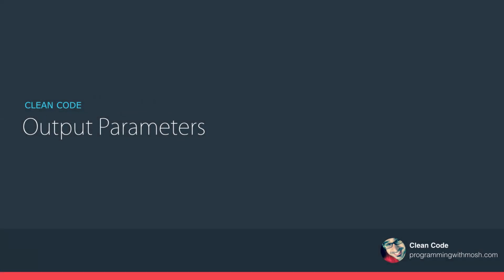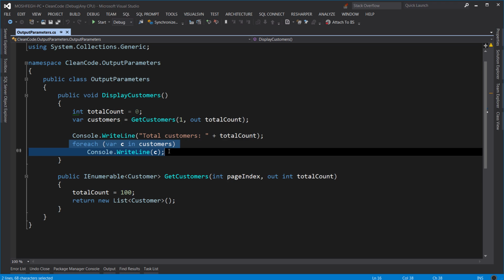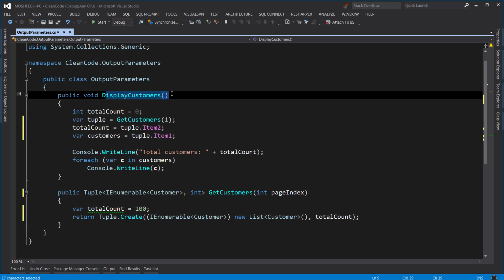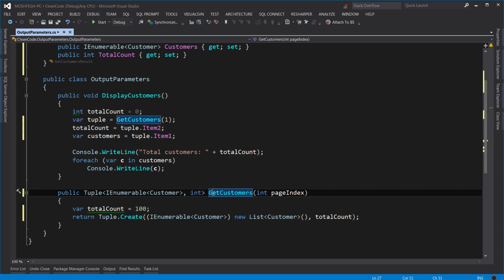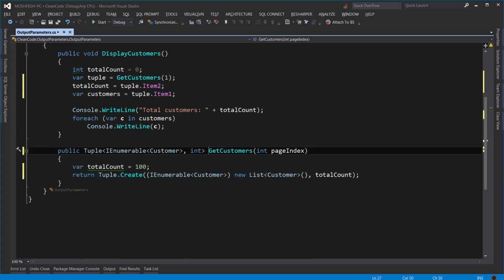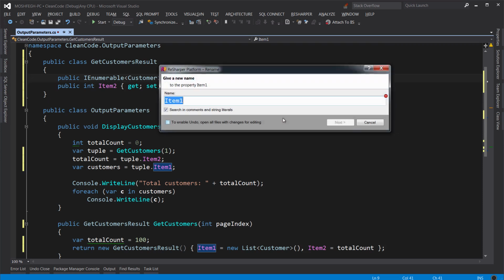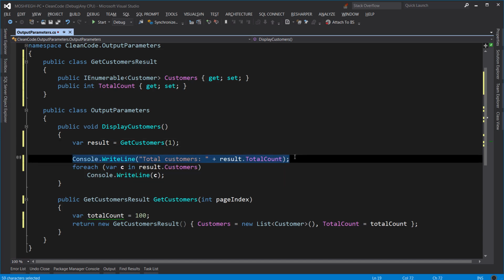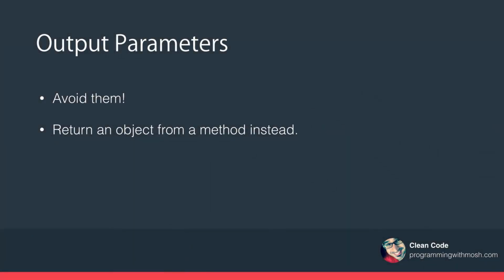6 Ouput Parameters